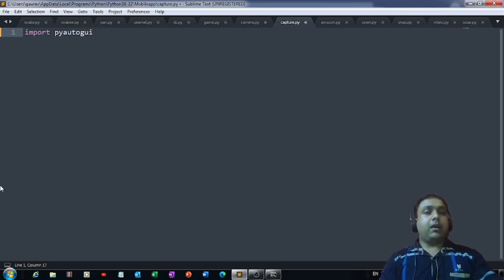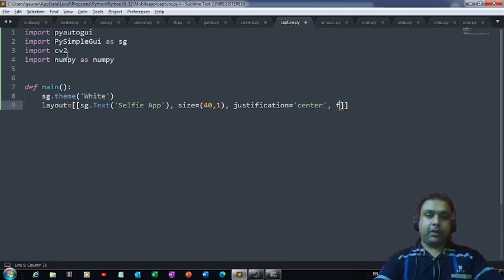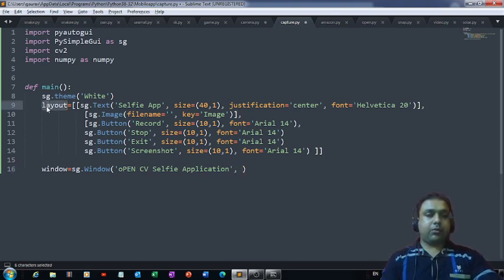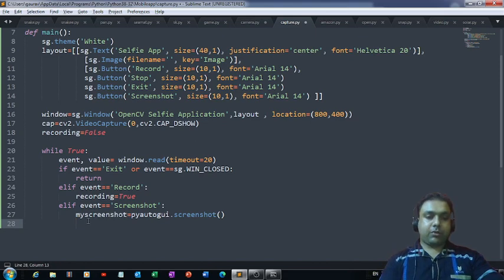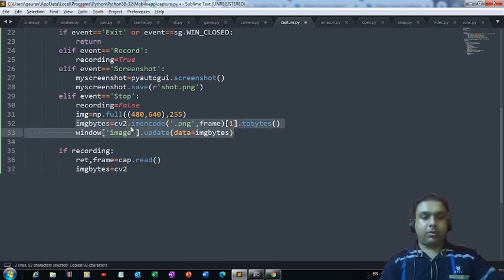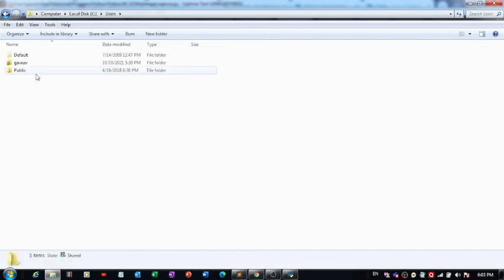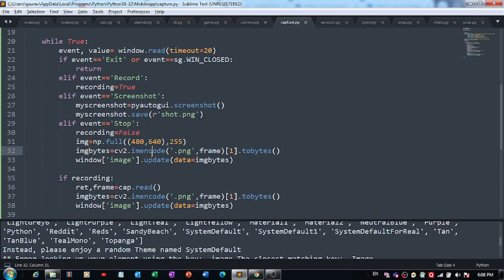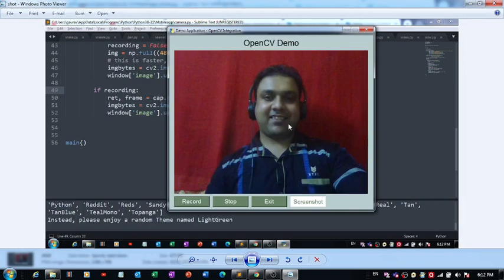Selfie App in Python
In this tutorial we will learn to code a Selfie App using python on Sublime text. Do watch it till the end without skipping anything.